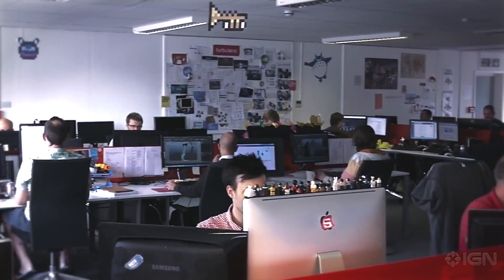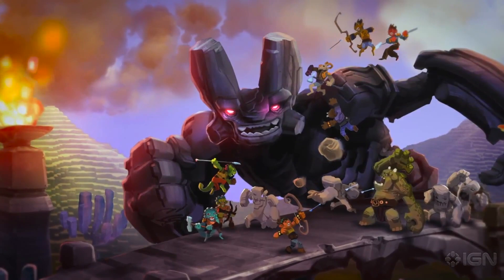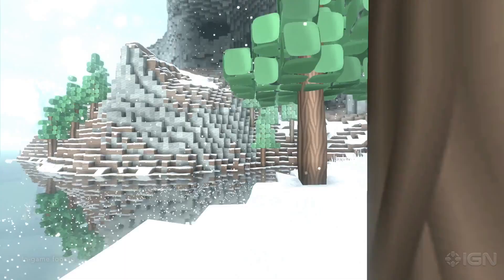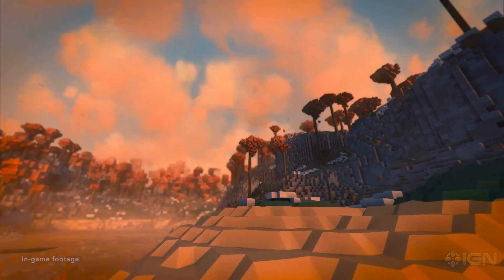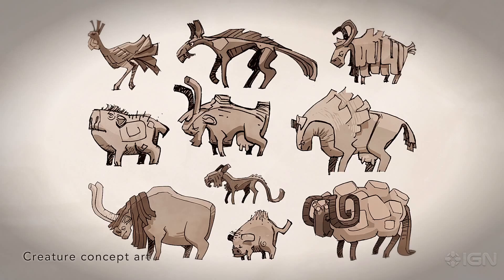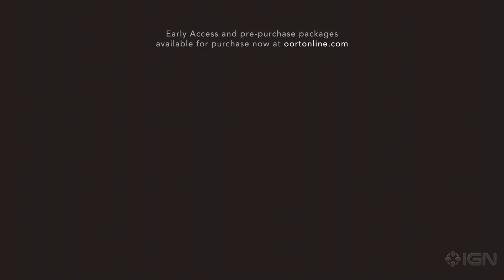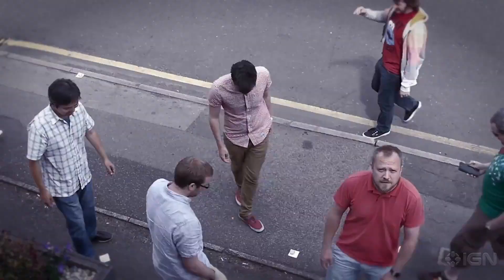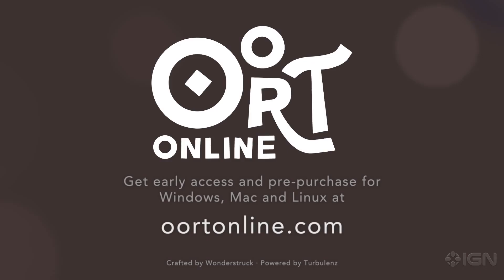Oort Online - Announcement Trailer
Explore, fight, survive, build, and craft through connected world in this voxel-based MMO.